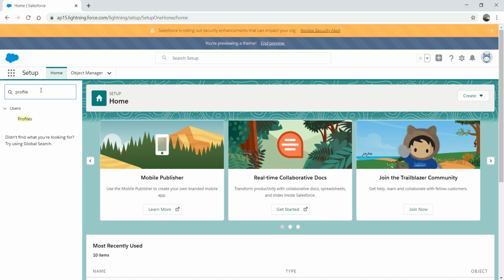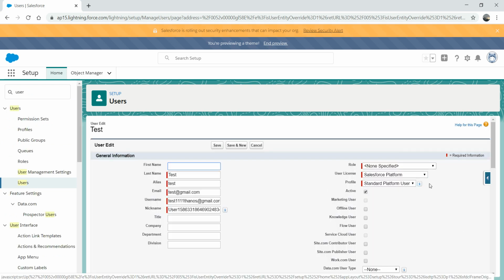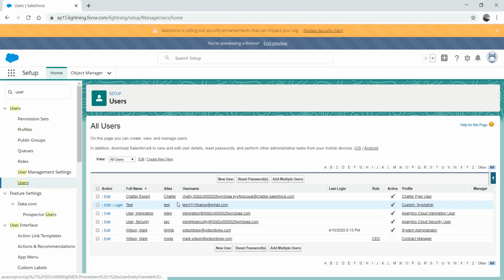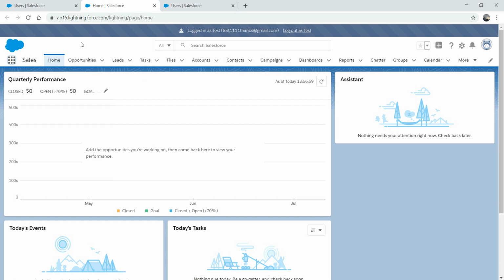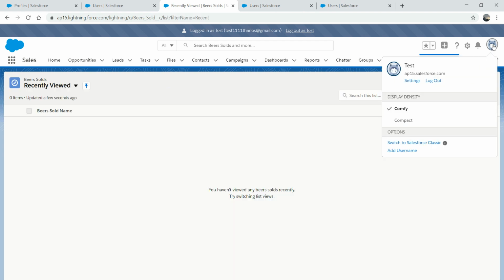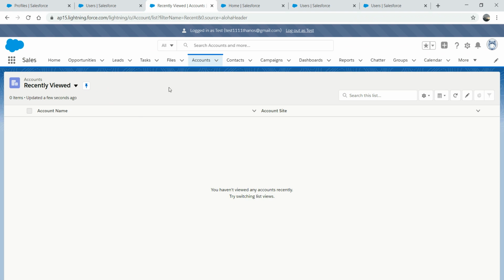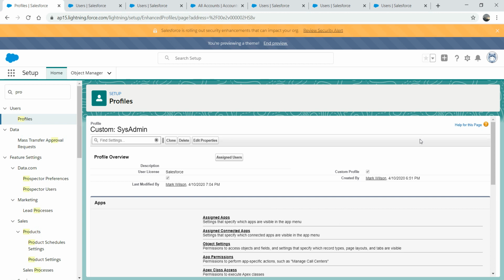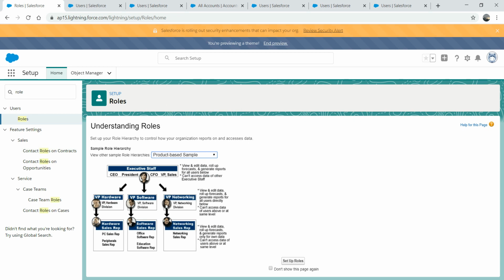Salesforce Fundamentals Security Basics (Tips and Tricks arround Profile settings)Part 2#LearnWithme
This tutorial covers creation of Custom profiles. Also covers difference between custom and standard profile and basic info arround Roles and data access.